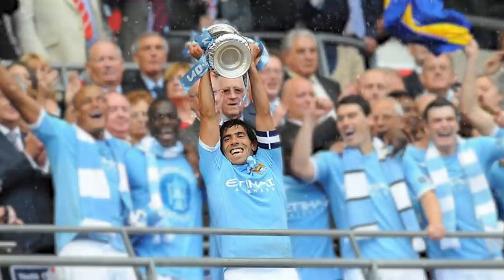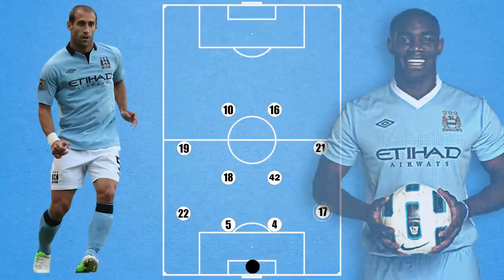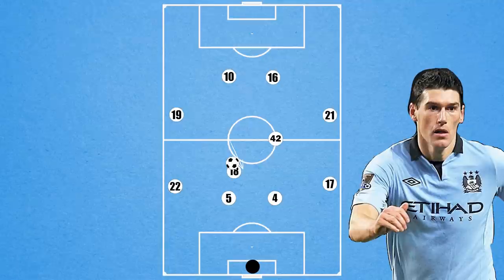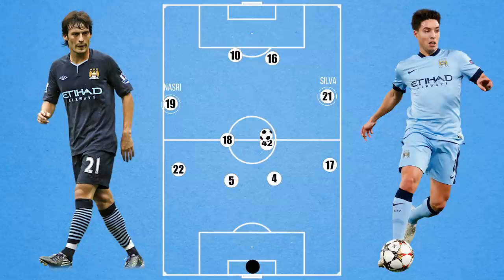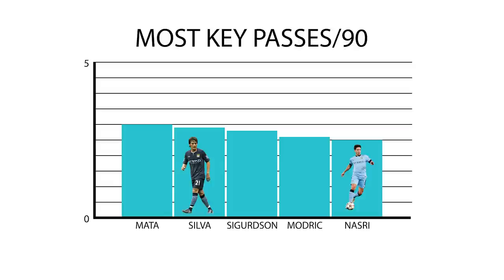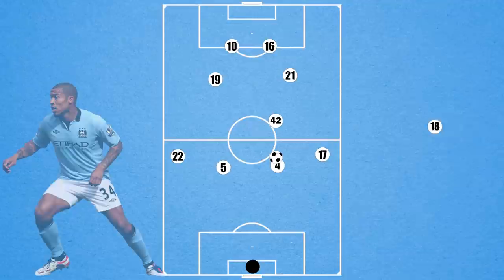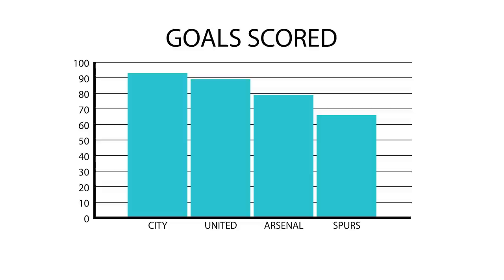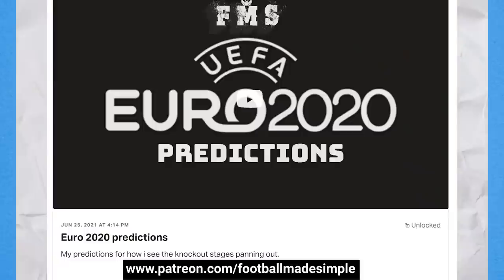How Mancini's Tactics Conquered the Premier League | Manchester City 2011/12 Tactical Analysis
"Agueroooooo". The final day of 2011/12 will never be forgotten, but how did Mancini's tactics lead to this?